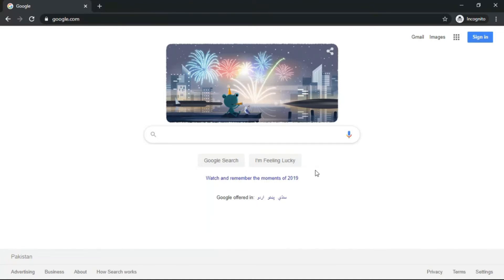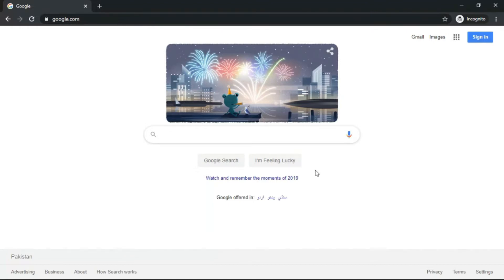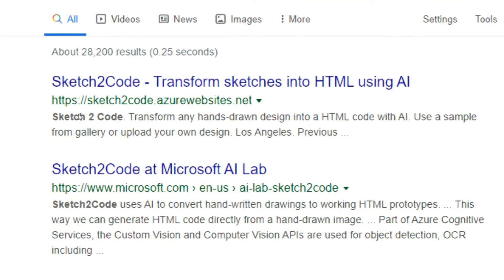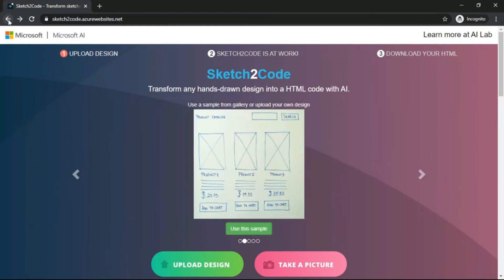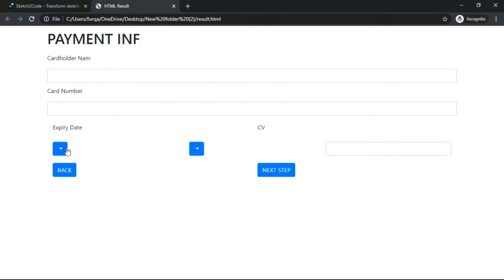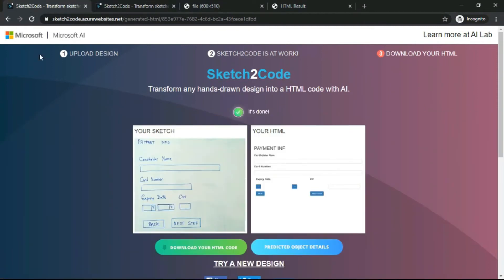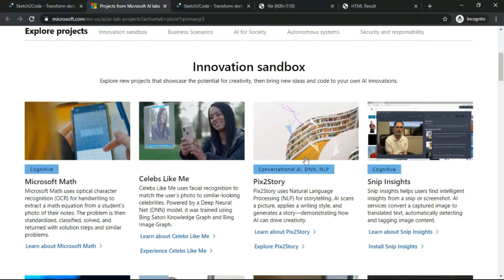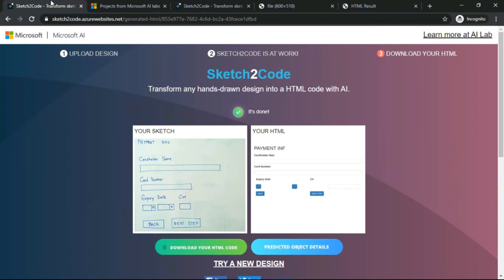Sketch2Code - Walkthrough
Microsoft's AI Lab brings yet another great API: Sketch2Code(sketch2code.azurewebsites.net).
With this initiative, even non-web developers can develop a cool interface of their page.